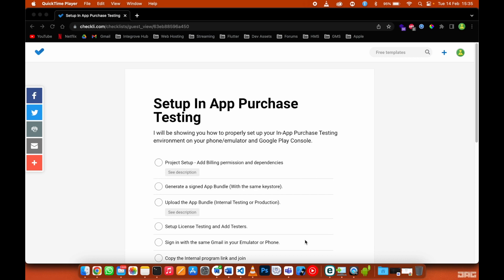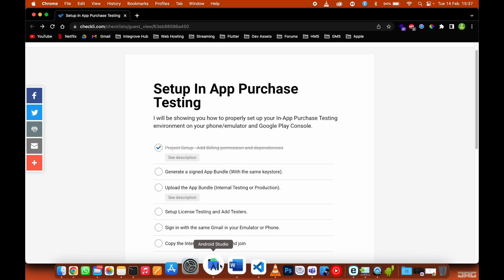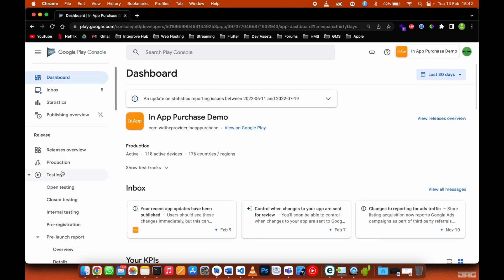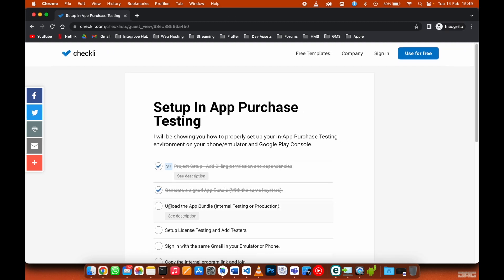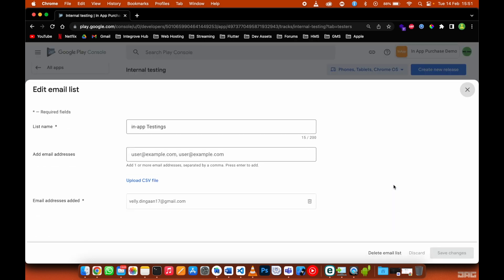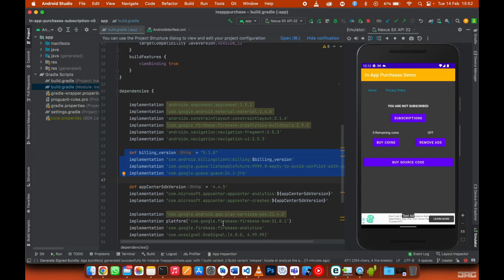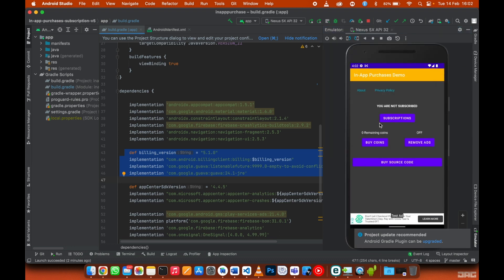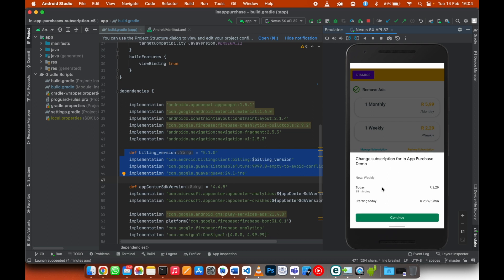How to Configure In App Purchase Testing Account in Android 2023 - Full Steps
Remove ads and boost your subscription rate with our new version 5 of the In-App Purchase Remove Ads Monthly Subscriptions. With this amazing app, you can easily remove ads from your apps and subscriptions. This is a must-have for any app developer!

Pre-requisite